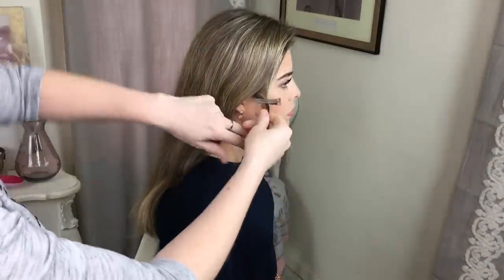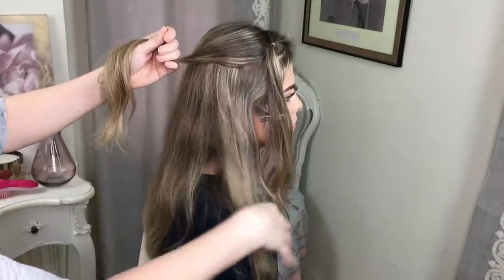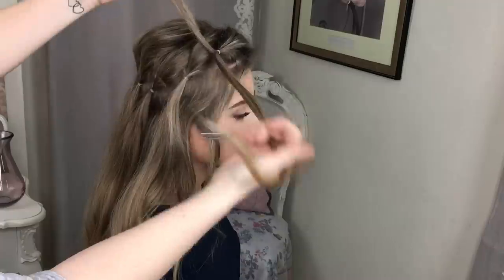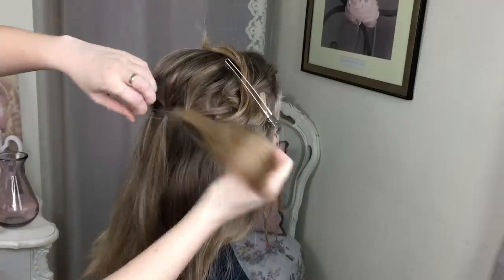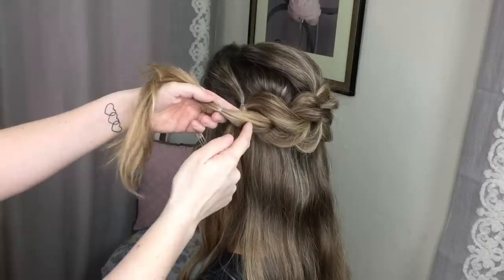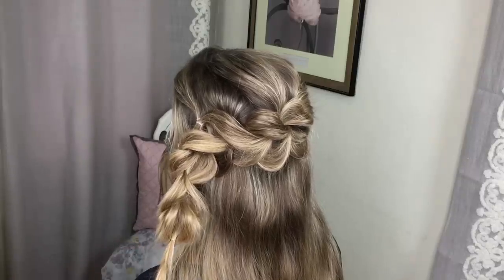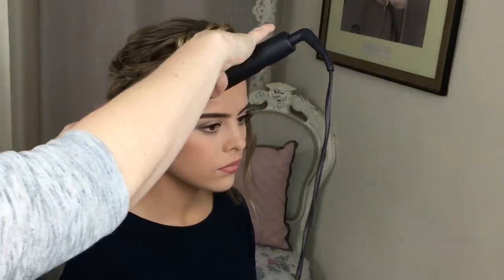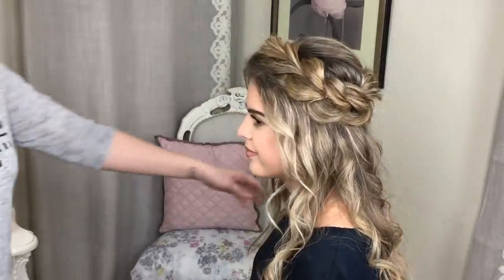The Pull Through Halo Braid By SweetHearts Hair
This beautiful Boho styles is easy to rock no matter what your age! Because this style is held in place with elastics mean it will stay looking perfect all day.